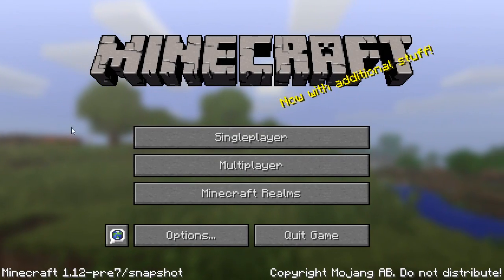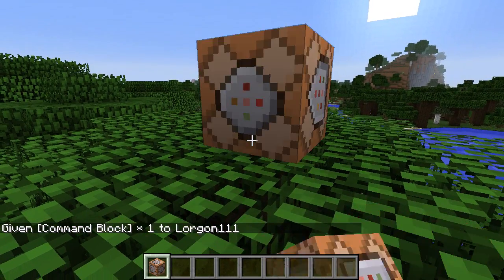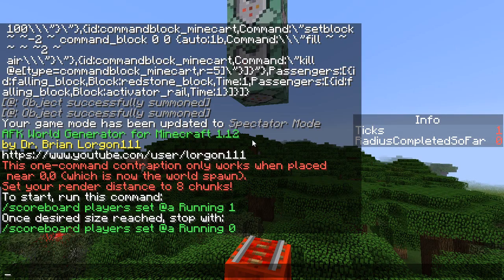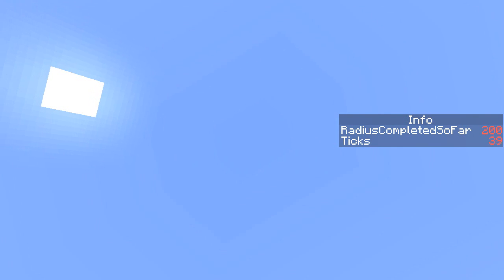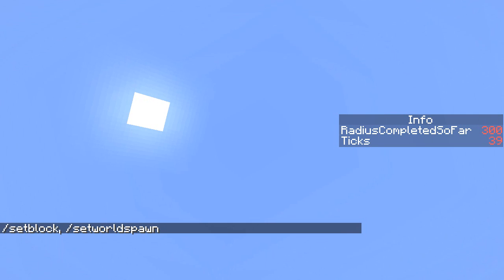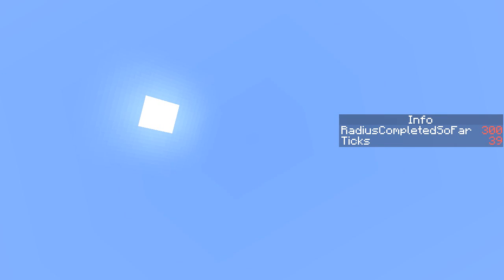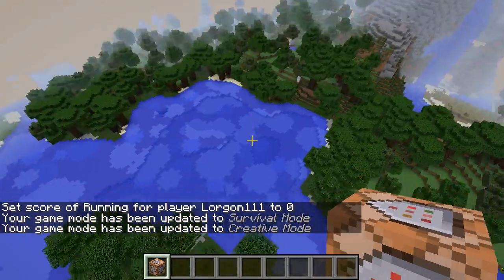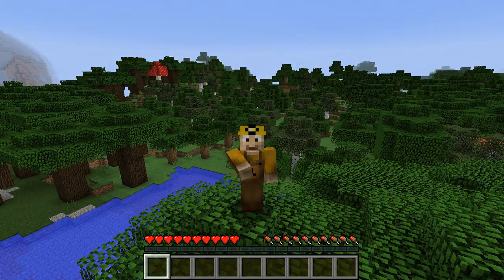Pre-generate Minecraft 1.12 world chunks while AFK - get rid of block lag!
This is a Minecraft 1.12 update for my previous 1.9 contraption, which could be found

I show a vanilla Minecraft 1.12 command block which can _pre-generate_ a Minecraft world, so that when you play, you get less block lag!

Background: The Minecraft terrain generator is one of the more computationally expensive parts of the game, so when starting a new world, or exploring out into new chunks, you may find that the game 'lags' because Minecraft is computing the new chunks. Thus I created a way to generate all those chunks before you start (while you're AFK - "away from keyboard"), so that once you're ready to actually play, things run smoothly.

To use this one-command-block contraption, create a new world in creative mode, and then

/tp 0 250 0
Right-click the command block, paste in the command copied
Set the command block to 'always active'
Set your render distance to 8 chunks
/scoreboard players set @a Running 1
Wait (go AFK) for 'RadiusCompletedSoFar' to reach the desired size
/scoreboard players set @a Running 0
Set your render distance back to whatever size you like

And now you're ready for a Minecraft experience with less lag! If you waited until the radius reached '1000' (which might take 15 minutes), then all the chunks from -1000,-1000 to +1000,+1000 will have been generated.

Note that this will change the spawn point of the world.  If you want to use this in an _existing_ world, be sure to write down the coordinates of the existing spawn point, so you can teleport back there and set it back with /setworldspawn after running the AFK-pre-generator.